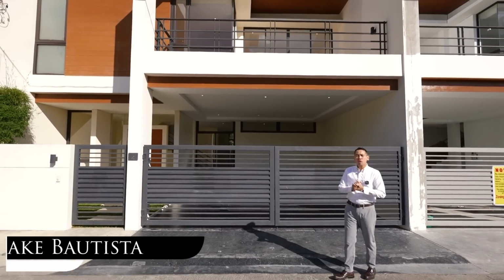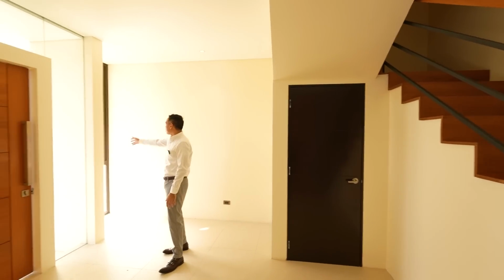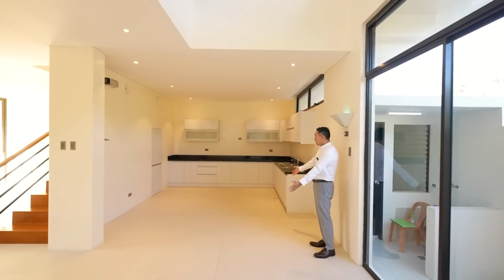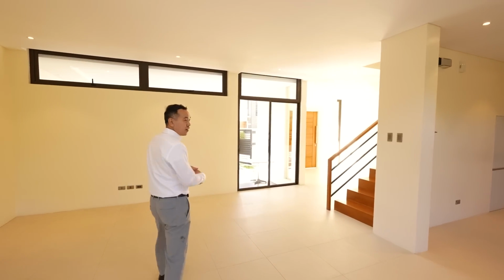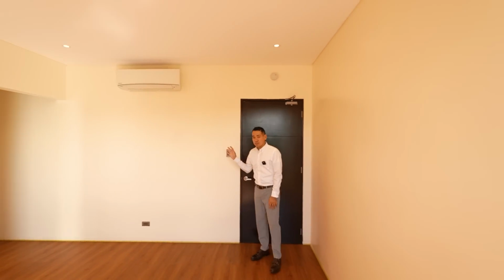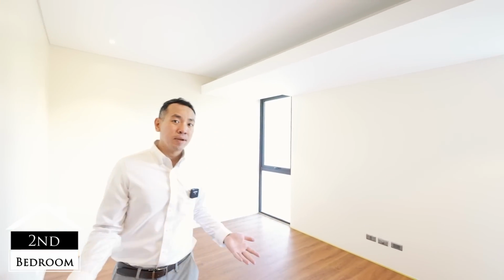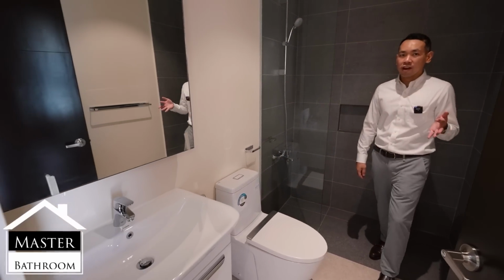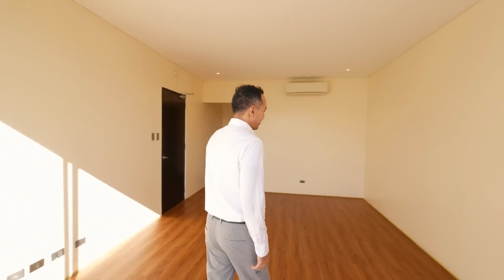House Tour P73 · Inside a SENSIBLE Family Starter Home · BF Homes Paranaque 3BR Townhouse for Sale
Presenting a Well-Designed Practical Brand New Starter Townhouse for Sale in BF Homes, Paranaque City

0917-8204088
Property Details:

Video ID: P73

Floor Area: 232 sqm.

✅ 3 Bedrooms
✅ 4 Bathrooms
✅ 2 Vehicle Carport
✅ Landscaped Pocket Garden
✅ Living and Dining Area
✅ Main Kitchen
✅ Maid's Room with T&B
✅ Fast Access to the Airport (NAIA) and Alabang

Investment Price:

19,900,000 pesos
Negotiable

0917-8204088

FOR SELLERS and BUILDERS

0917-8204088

PRC Licensed Real Estate Broker REBL No. 0000262
 @MetroGuide Realty